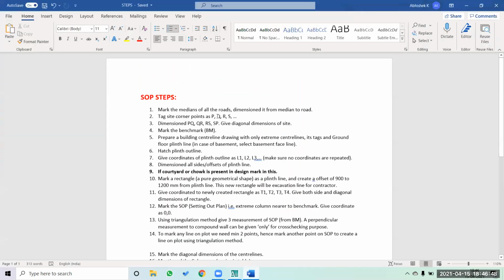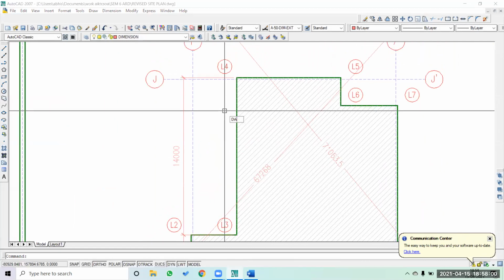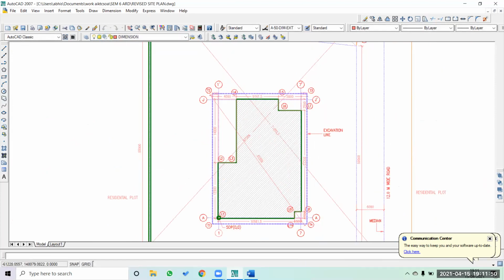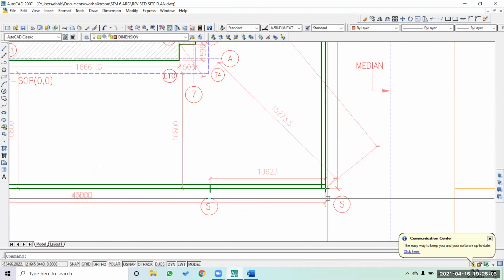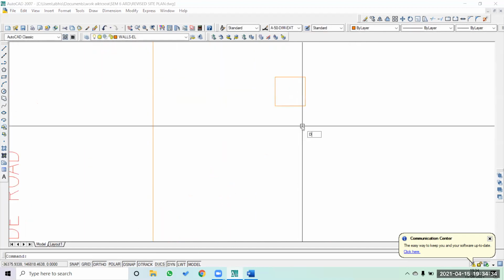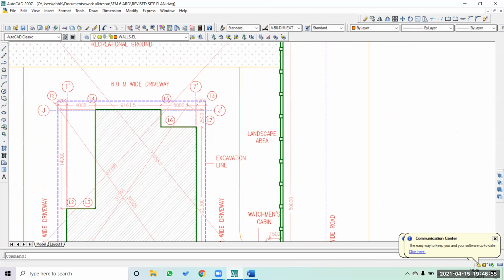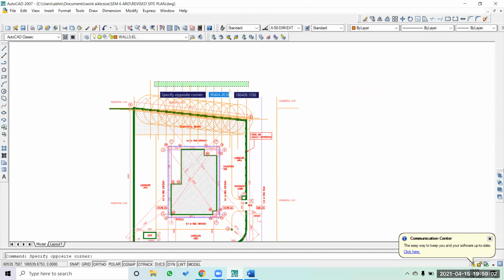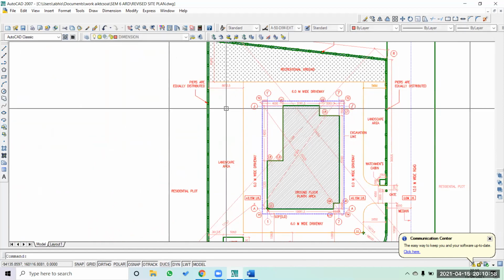Semester 6-Working Drawing-Setting out plan.